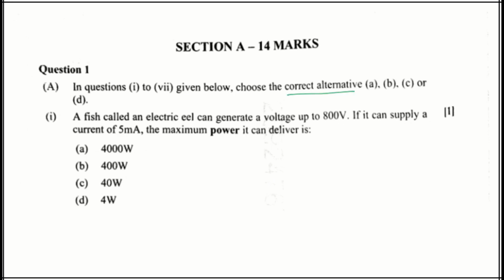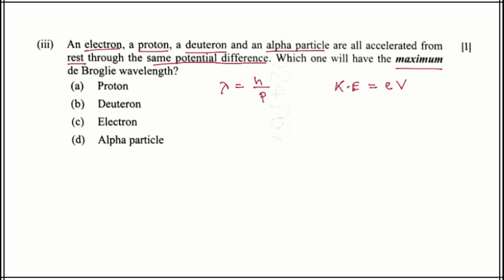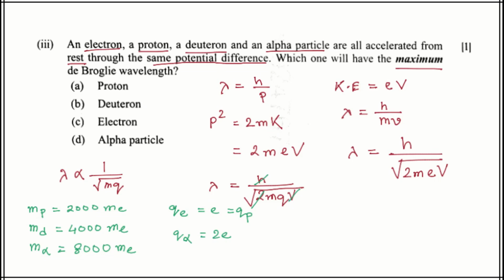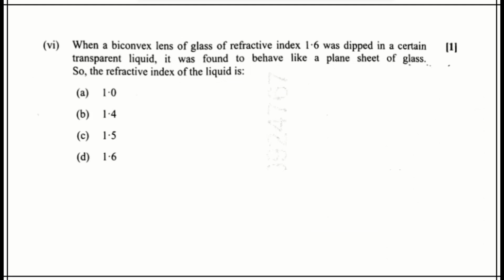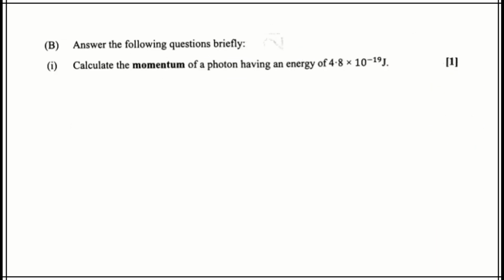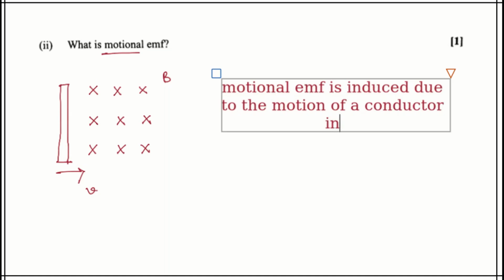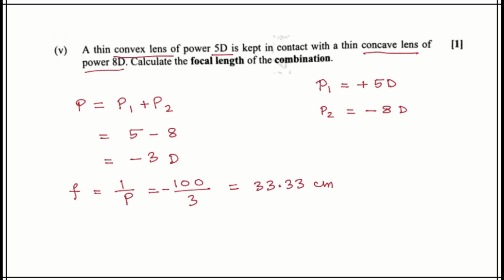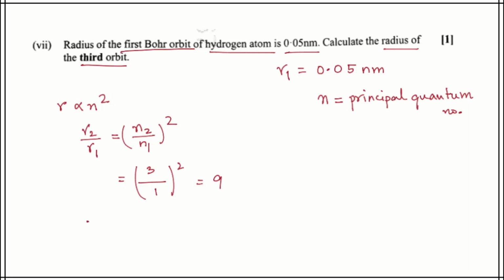ISC 2026: Physics Question paper solution - Part 1 Section A